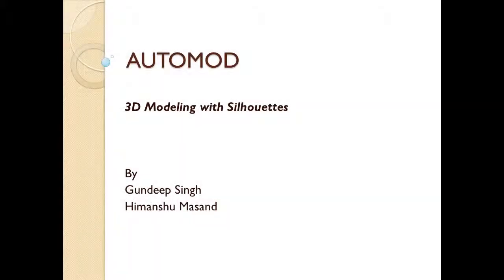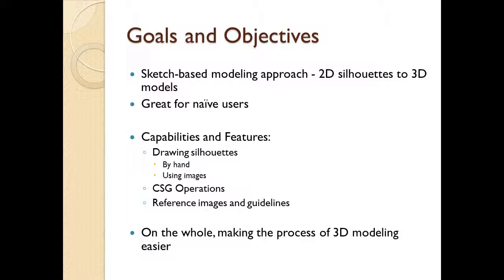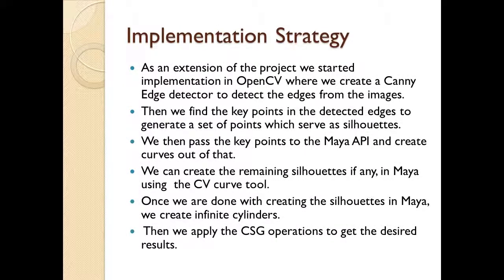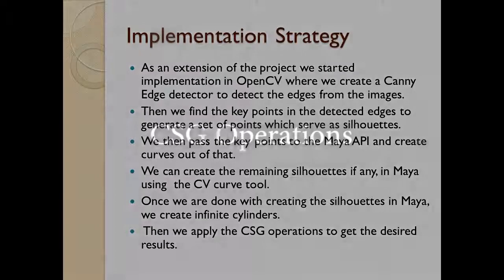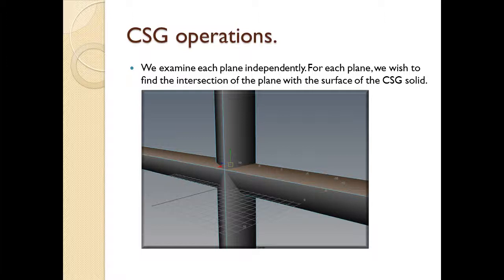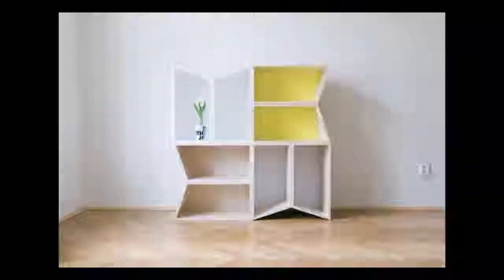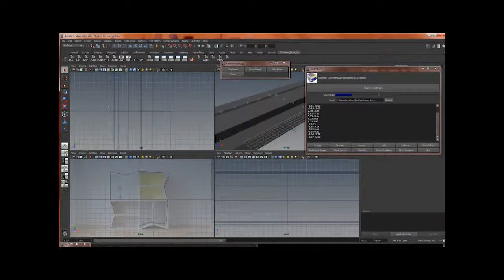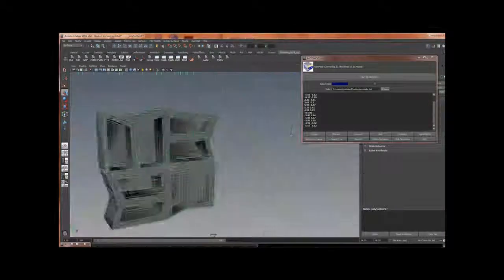AutoMod Maya Silhouette Modeling Tool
by Gundeep Bhamra & Himanshu Masand
based on SIGGRAPH 2010 paper : 3D Modeling with Silhouettes [Rivers et.al]

2012 University of Pennsylvania CIS 660 Advanced Computer Graphics and Animation